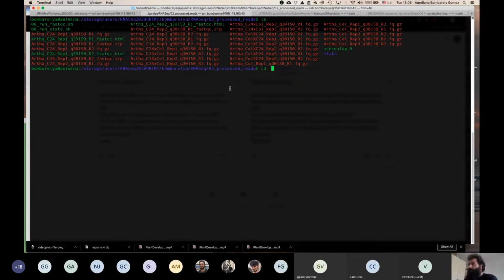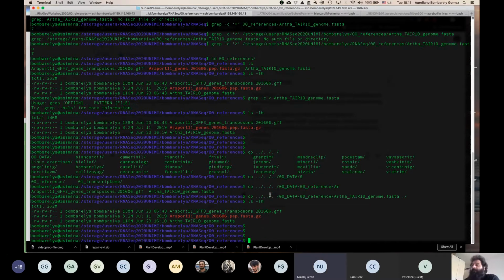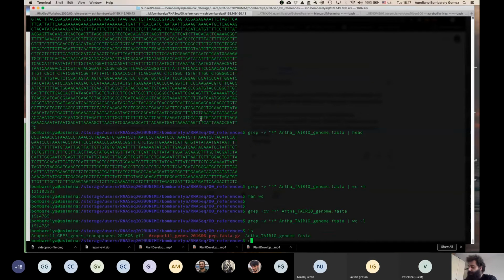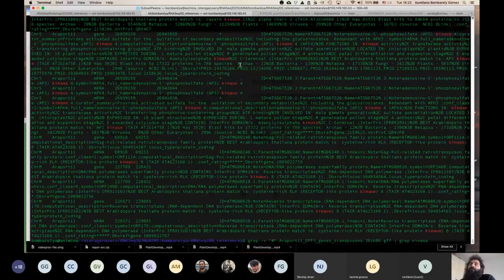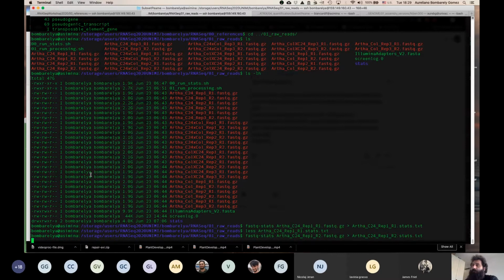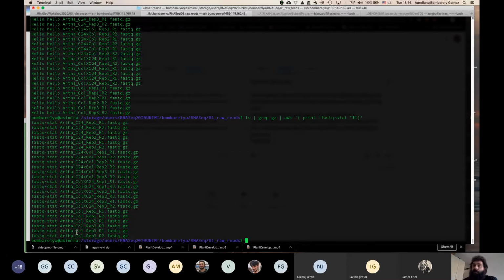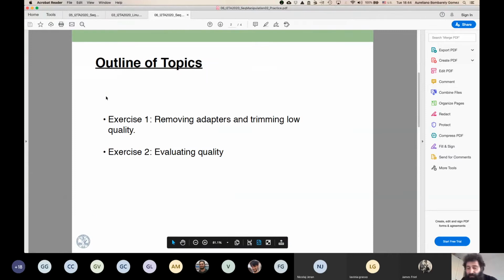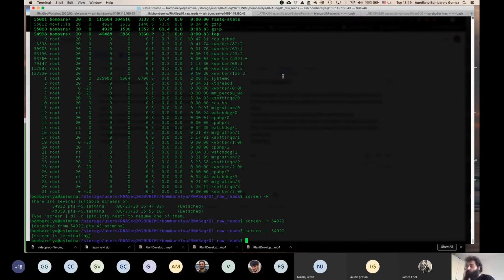05 I2TA2020 SeqManipulation01 Practice video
This video presents the first part of a practical class about the manipulation and processing of sequences and reads for the RNASeq analysis. This class is a part of the "Introduction to Transcriptomic Analysis".